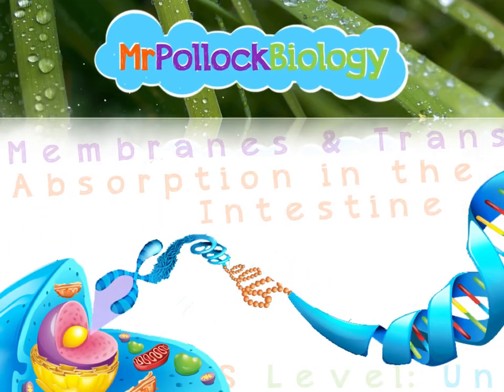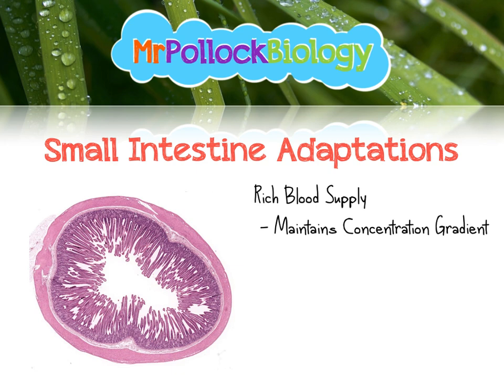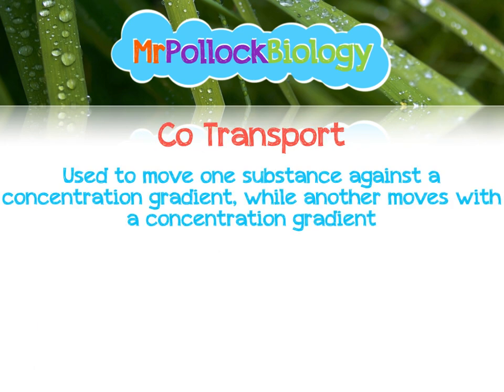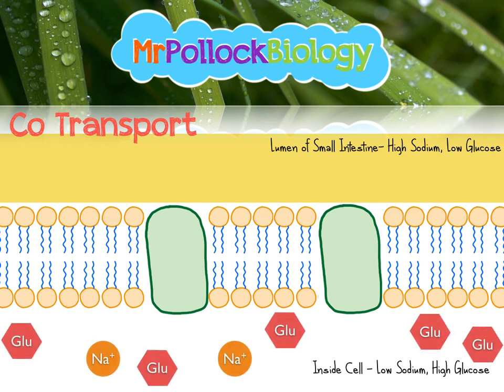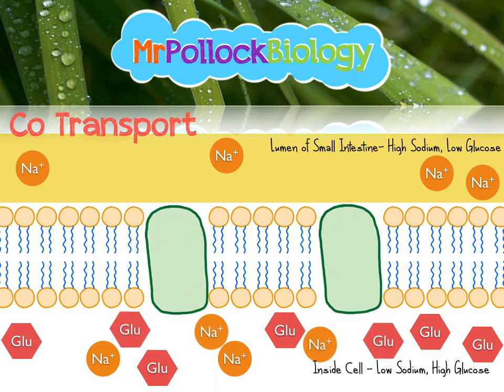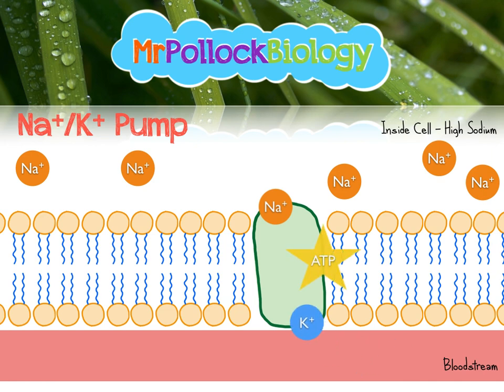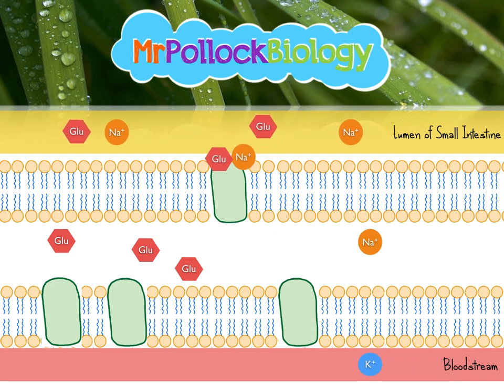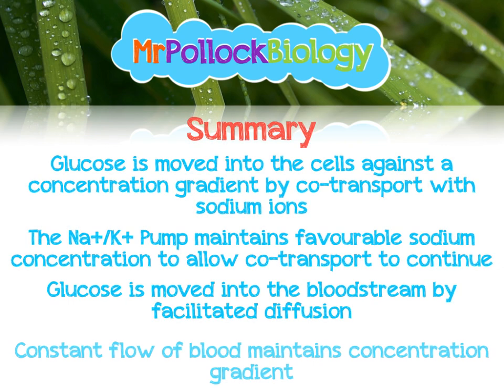Absorption in the Small Intestine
In this video we explore how a variety of transport mechanisms work to maximise glucose absorption in the small intestine.

Covered in this video:

- Adaptations of the small intestine
- Co Transport (of Sodium ions and glucose)
- Na+/K+ Pump
- Facilitated Diffusion